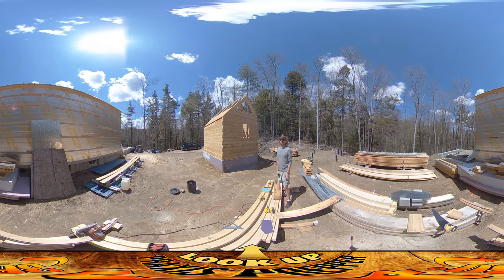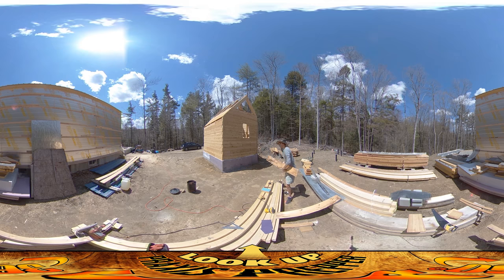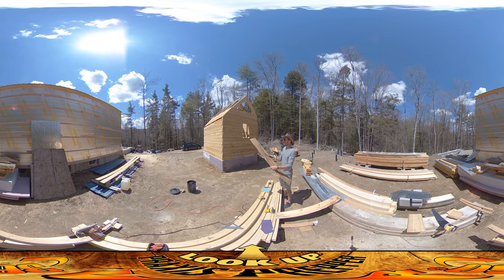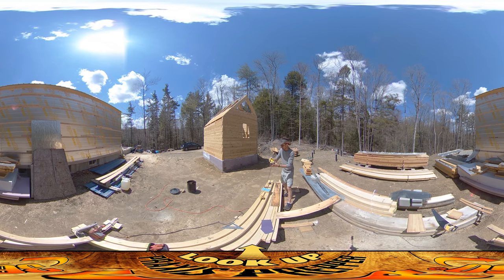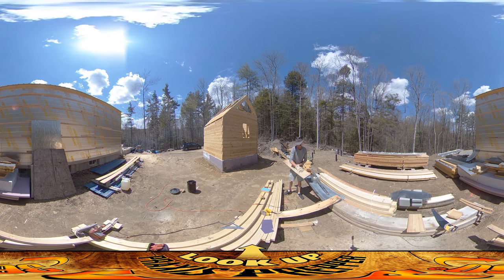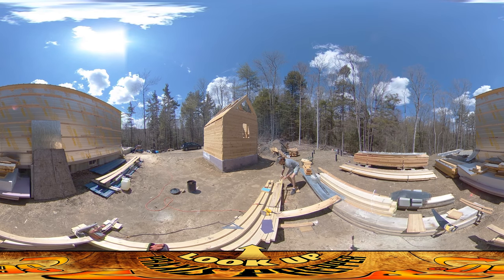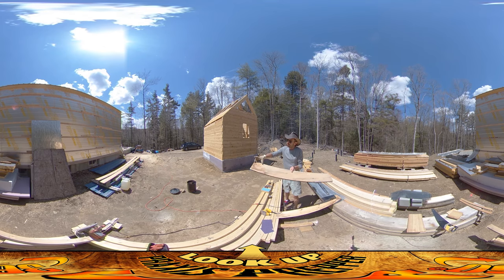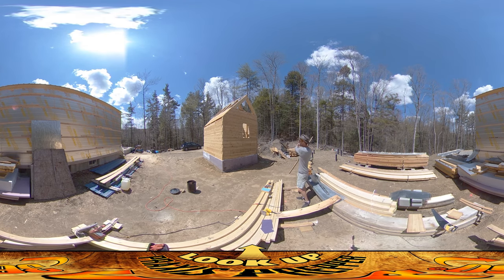Homestead Building - Mini House Sheathing, Reusing Old Junk Lumber